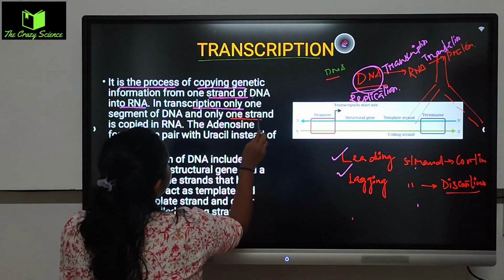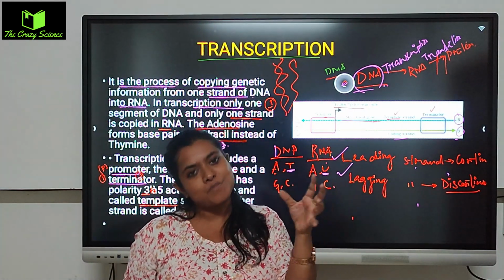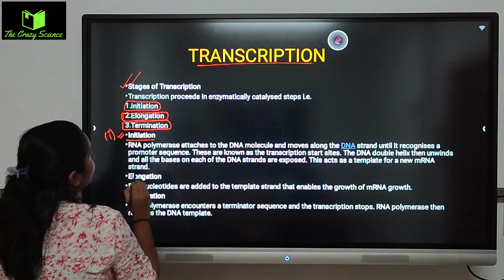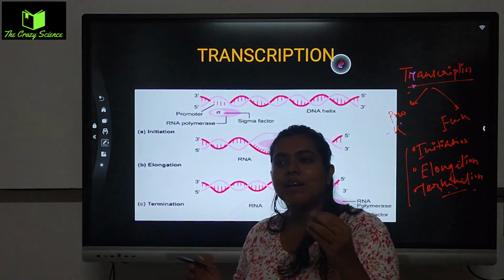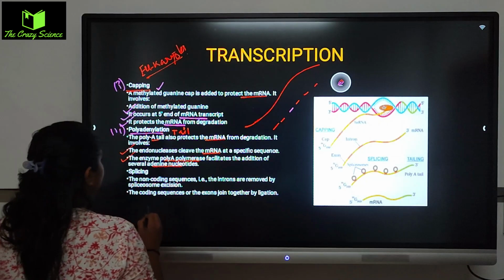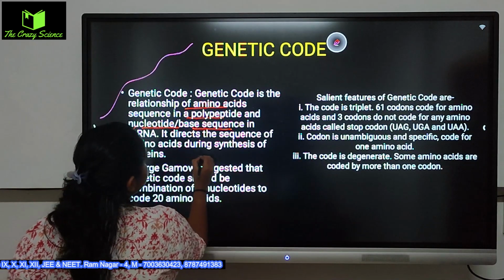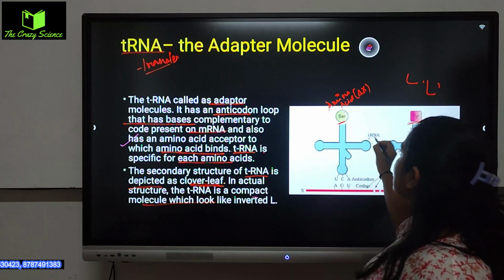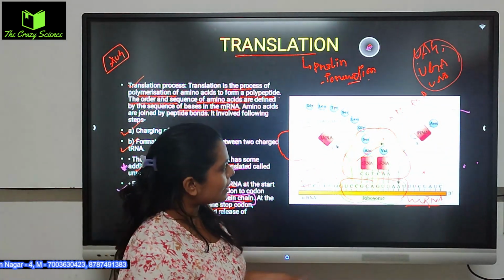MOLECULAR BASIS OF INHERITANCE II 12TH NCERT BIOLOGY CHAPTER 5, PART 3 II NEET BIOLOGY 2024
Welcome to The Crazy Science , We provide best quality mentorship and study material to NEET and IIT JEE aspirants with Smart class facility. A highly skilled and dedicated panel of educators is devoted to help you achieve your dream career. So enroll yourself with us now..

Contact The Crazy Science, Call at 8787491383/ 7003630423

REPRODUCTIVE HEALTH
NEET 2024 PREPERATION STRATEGY
BEST PHYSICS CLASS IN AGARTALA
BEST CHEMISTRY CLASS IN AGARTALA
BEST BIOLOGY CLASS IN AGARTALA
BEST MATHS CLASS IN AGARTALA
BEST PHYSICS COACHING IN AGARTALA
MOLECULAR BASIS OF INHERITANCE
BEST CHEMISTRY COACHING IN AGARTALA
BEST BIOLOGY COACHING IN AGARTALA
BEST MATHS COACHING IN AGARTALA
NEET syllabus
NEET biology
NEET chemistry
NEET physics
NEET question solving
NEET doubt clearing
NEET practice questions
NEET study schedule
NEET exam techniques
NEET revision methods
NEET exam pattern
NEET exam analysis
NEET success stories
NEET rank improvement
NEET counseling guidance

JEE tuition
JEE preparation
JEE coaching
JEE study tips
JEE exam strategies
JEE online classes
JEE mock tests
JEE syllabus
JEE biology
JEE chemistry
JEE physics
JEE question solving
JEE doubt clearing
JEE practice questions
JEE study schedule
JEE exam techniques
JEE revision methods
JEE exam pattern
JEE exam analysis
JEE success stories
JEE rank improvement
JEE counseling guidance